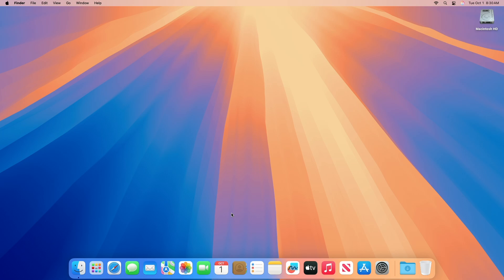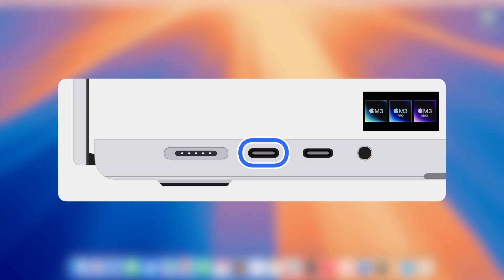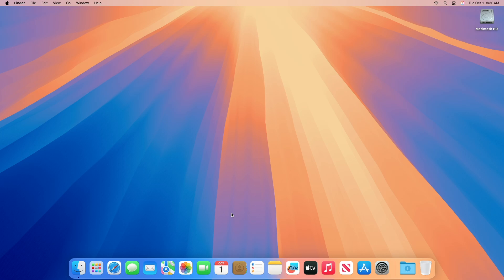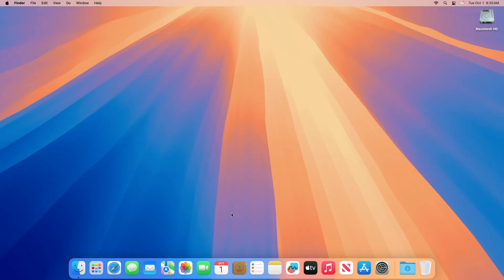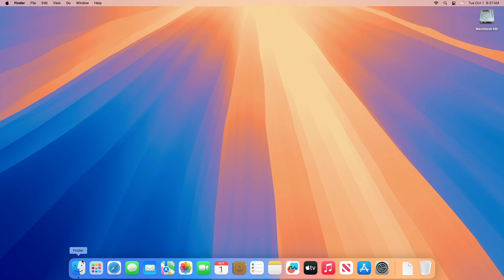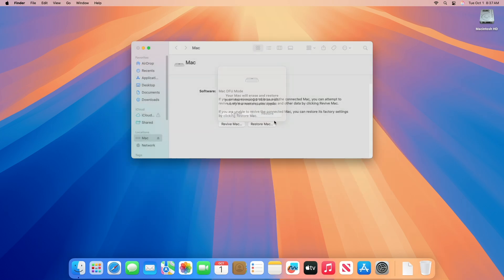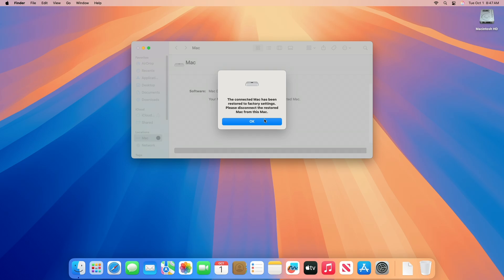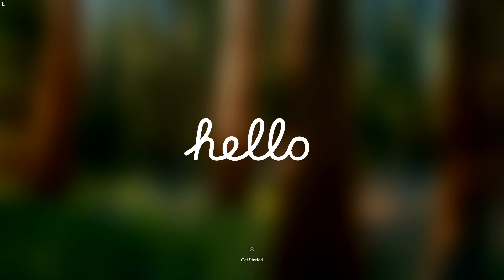How to Clean Install macOS Sequoia using DFU Restore on Apple Silicon Macs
How to Clean Install macOS Sequoia on your Mac using DFU Restore. Clean install macOS Sequoia using DFU Restore.

✔ Forum:
✔ Get Support:

Command: sudo /Applications/Install\ macOS\ Sequoia.app/Contents/Resources/createinstallmedia --volume /Volumes/USB

Coming Soon